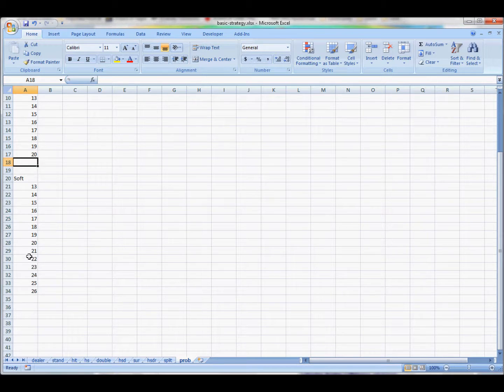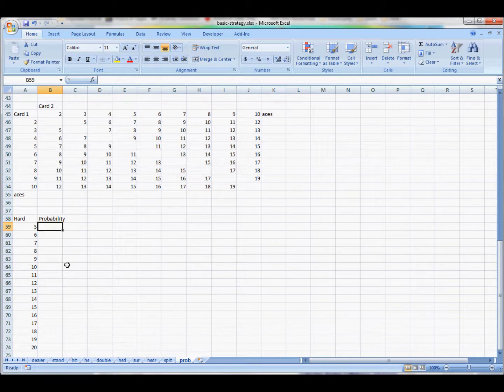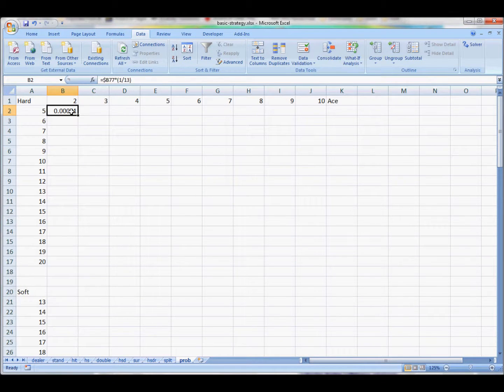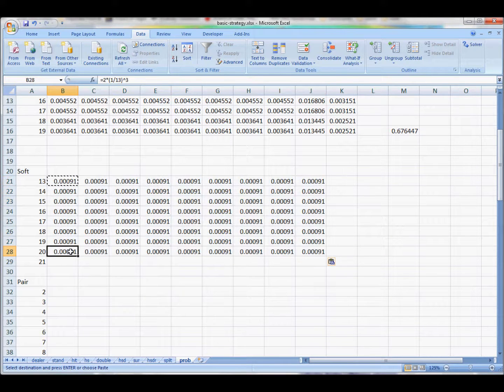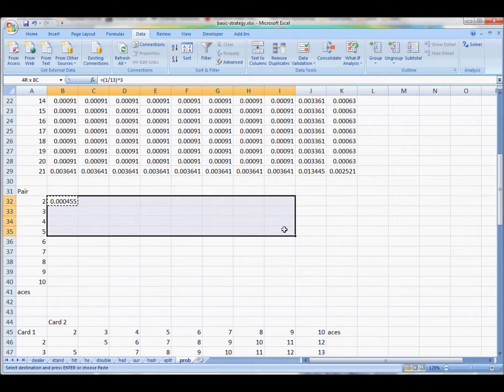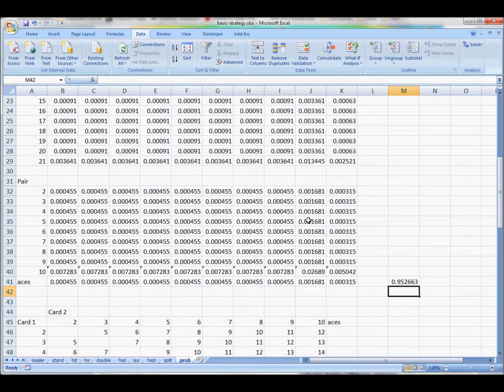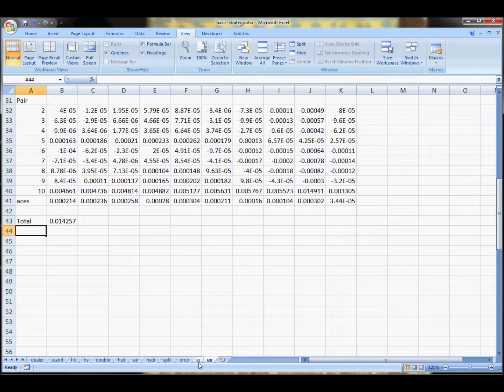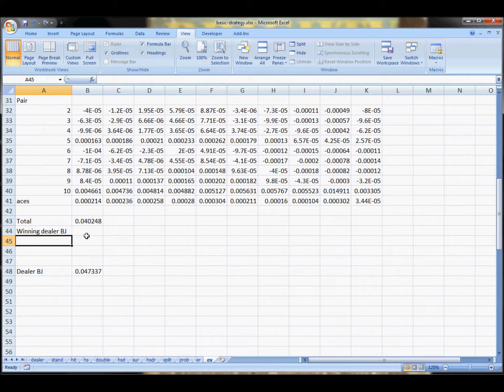Blackjack house edge with infinite decks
In this second of two parts I expand on the basic strategy spreadsheet to get the house edge in blackjack.